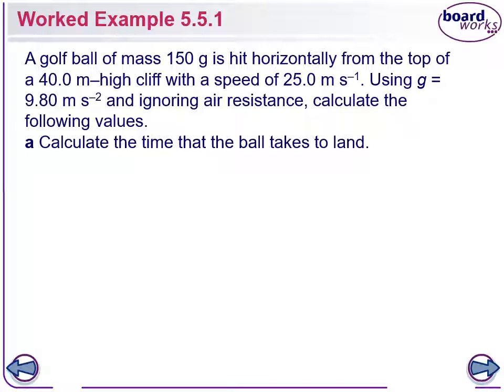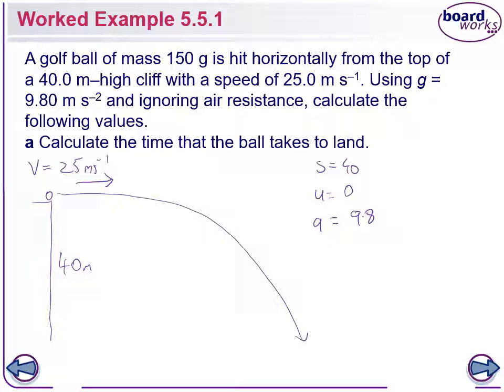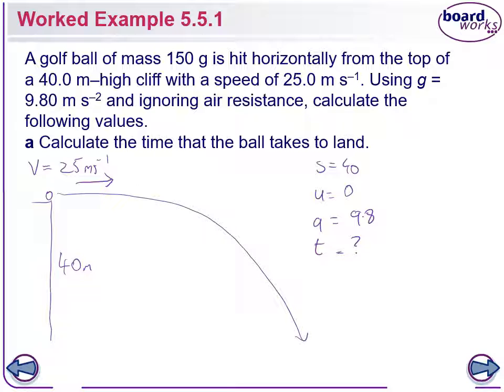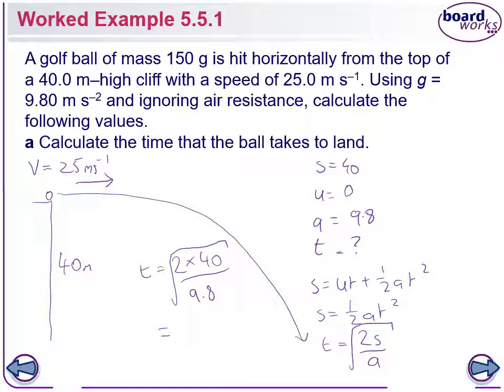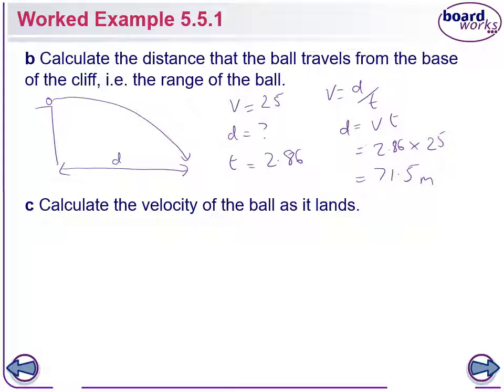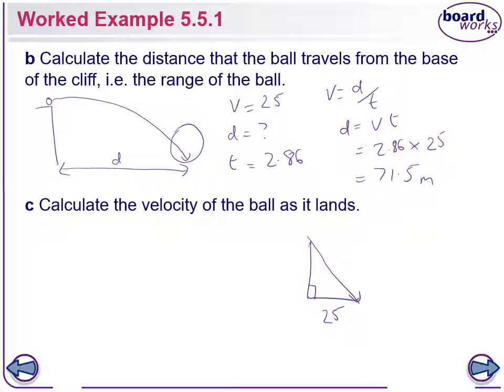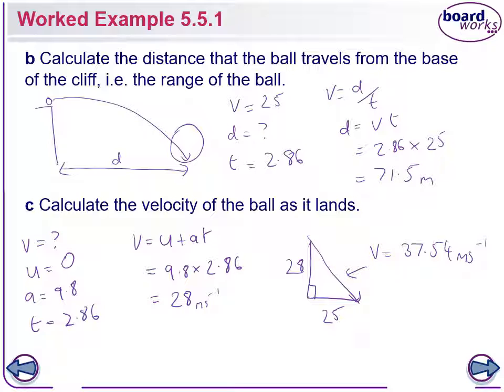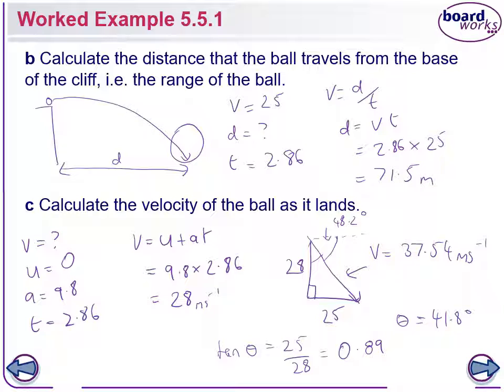511 Horizontal Projectile Motion